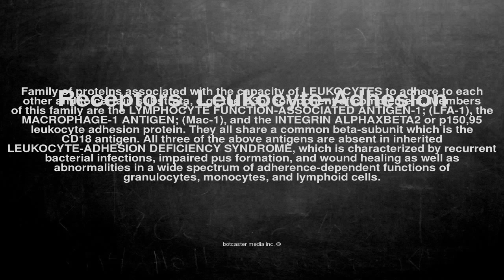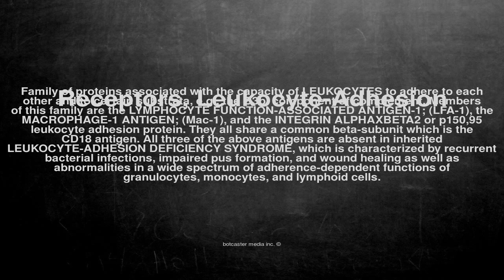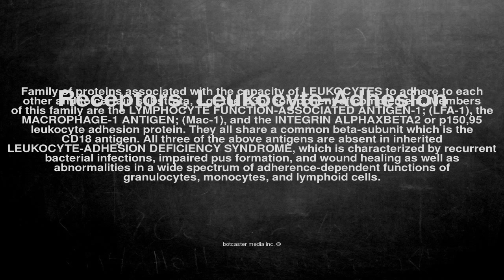Medical vocabulary: What does Receptors, Leukocyte-Adhesion mean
What does Receptors, Leukocyte-Adhesion mean in English?